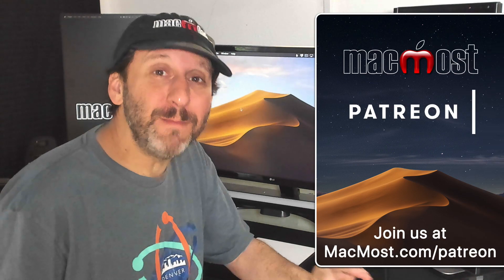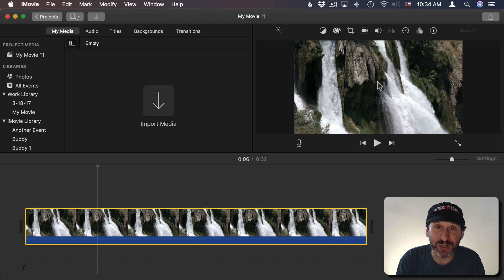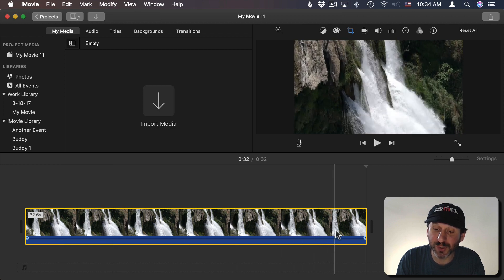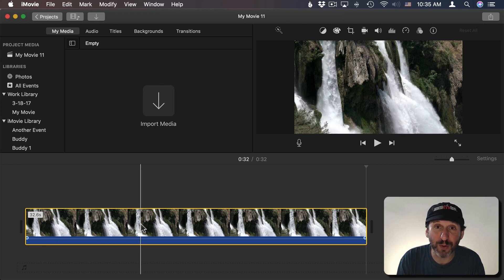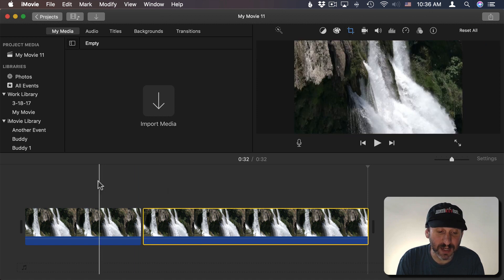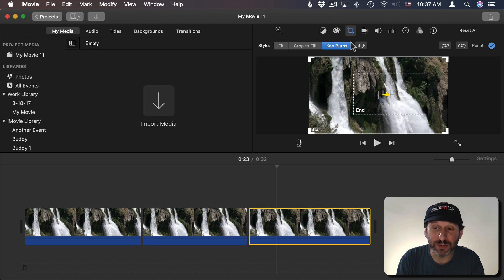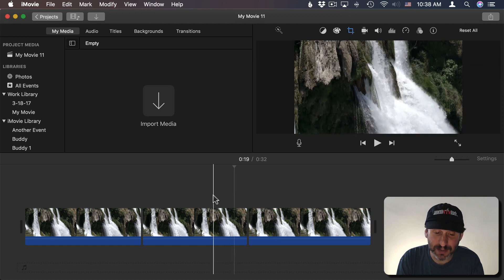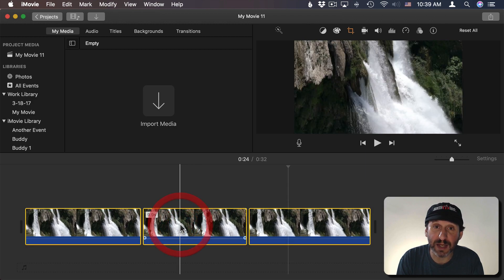How To Zoom In With iMovie (MacMost #1952)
You can use the Ken Burns cropping effect to zoom in to a portion of your video in iMovie. However, this cropping effect will continue over the entire length of your clip. To zoom in starting at a certain point and then to stay at the same zoom level for a while afterwards, you need to split the clip at the right places and use a trick to keep the video zoomed out at the end.